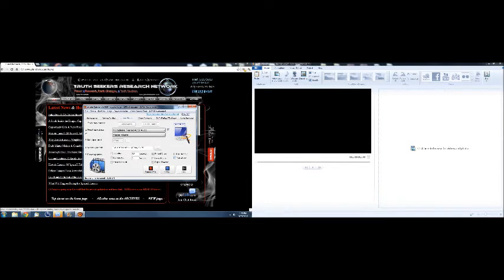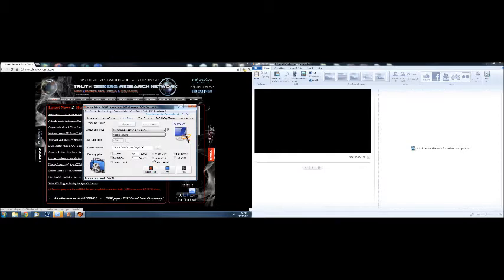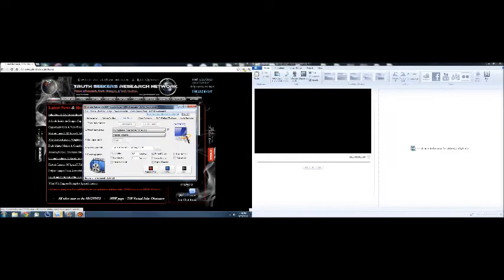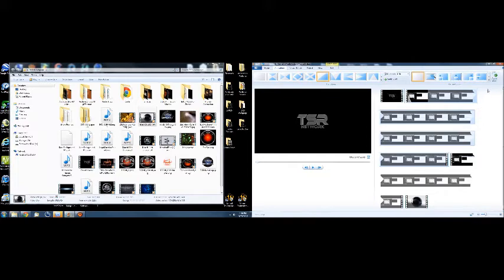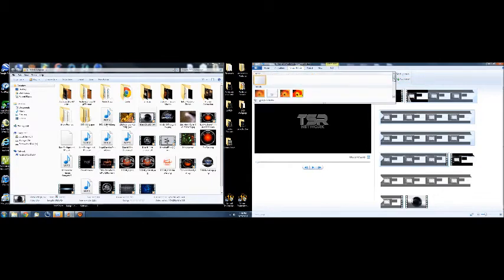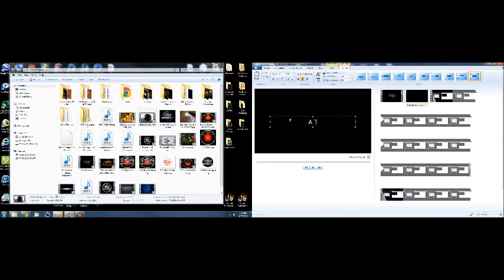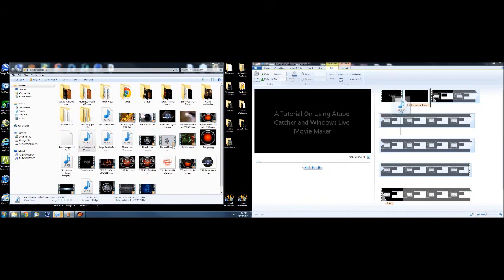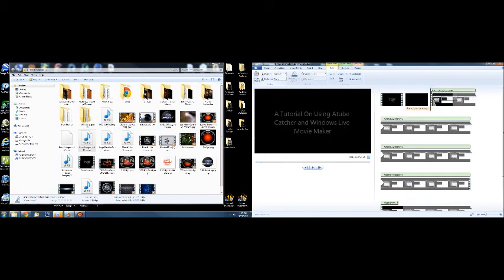How To Use Atube Catcher & Movie Maker To Produce Quality YouTube Videos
Hope this helps some folks.  It's a lot easier than you think.